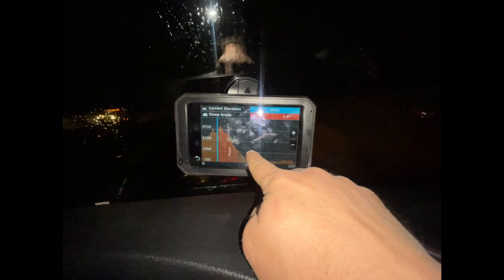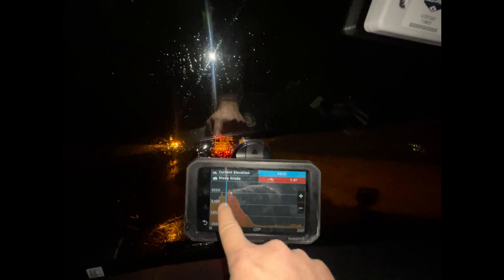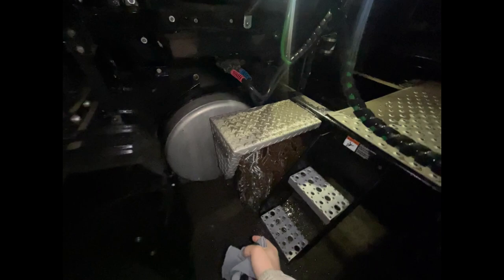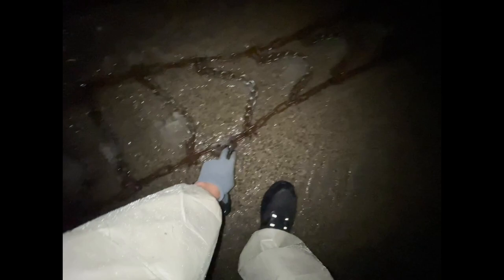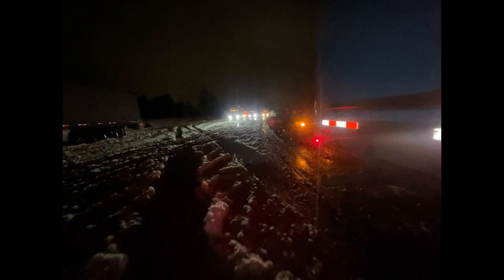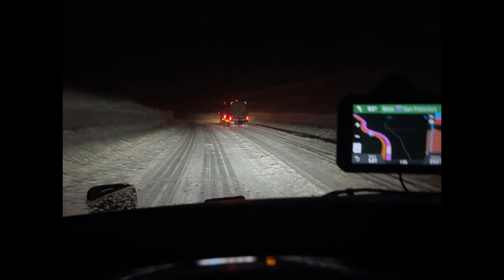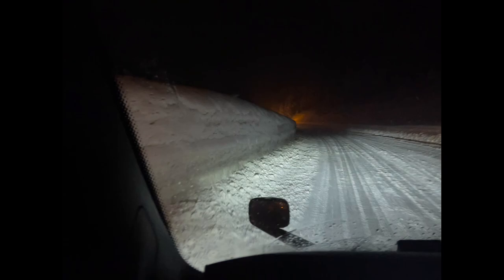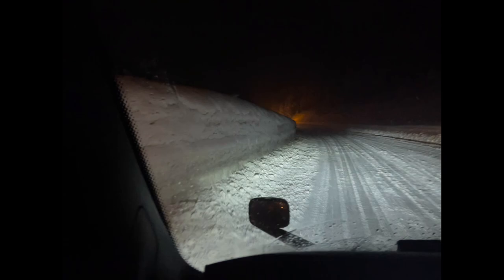Putting chains on Truckee, California!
10 feet of snow in Truckee, CA
Day 5 of putting chains twice a day on the I 80 pass Reno-Sacramento